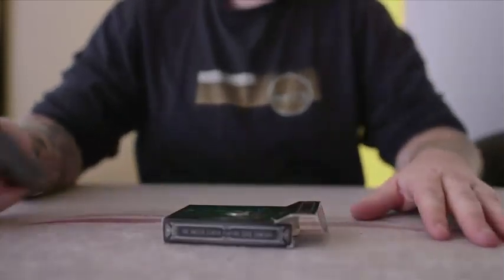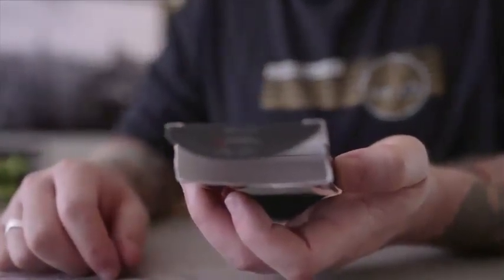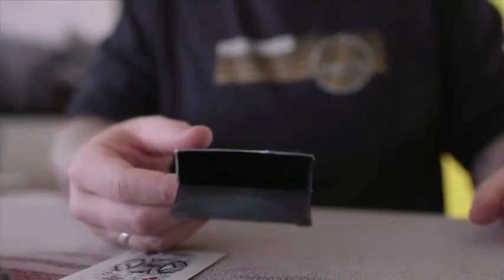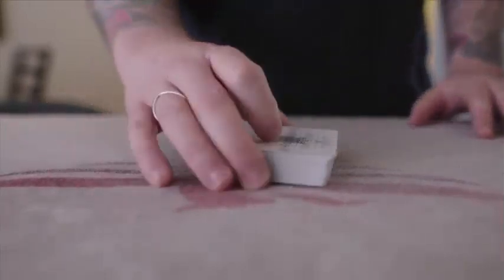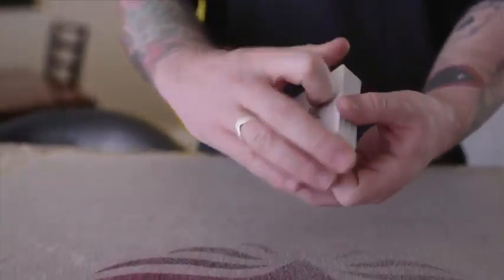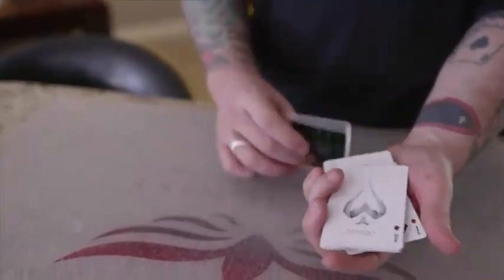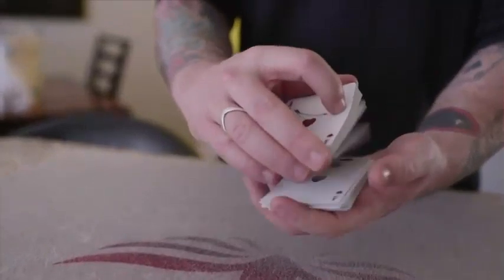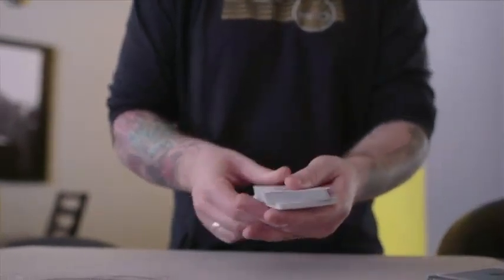Adam Wilber - Extreme Funny Magic HD Video Part 5: USA Funny Magic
Welcome to USA Funny Magic, where laughter and wonder collide! In this uproarious performance, renowned magician Aaron Fisher takes center stage to dazzle and delight audiences with his unique blend of comedy and magic. Prepare to be amazed as Aaron weaves his spellbinding illusions with side-splitting humor, leaving viewers of all ages captivated and entertained.

In this viral-worthy show, Aaron Fisher showcases his mastery of sleight of hand, mind-bending tricks, and audience interaction like never before. From jaw-dropping card tricks to mind-reading feats that will leave you scratching your head in amazement, every moment is infused with laughter and astonishment.

Join us for an unforgettable experience as Aaron Fisher proves why he's one of the most sought-after entertainers in the world of magic. Whether you're a seasoned magic enthusiast or simply looking for a dose of joy and wonder, this performance is guaranteed to leave you spellbound!

Don't miss out on the magic that's sweeping the nation.